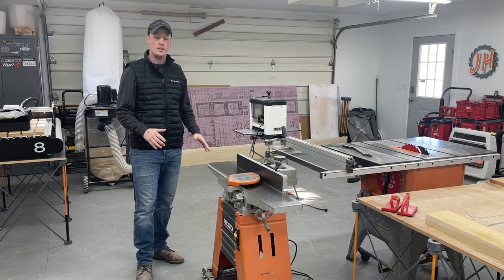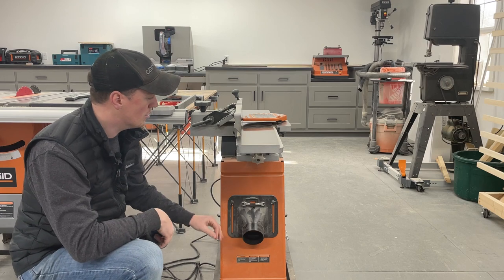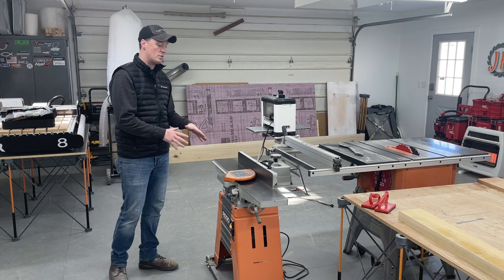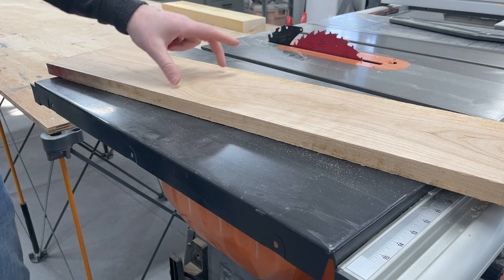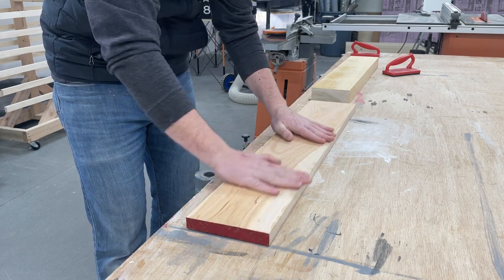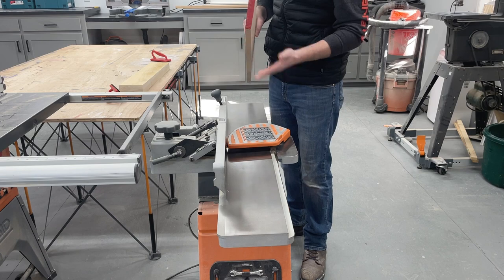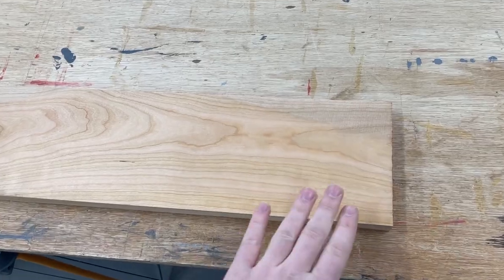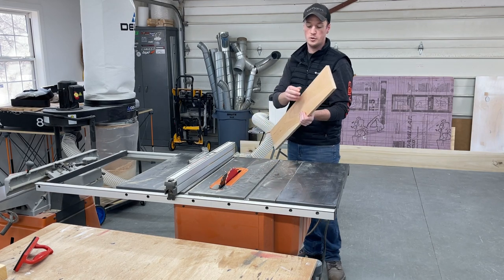Lumber Milling Basics | Budget Machines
A step-by-step guide on how to mill and square up rough cut lumber using budget friendly tools. Review of the Ridgid JP0610 Jointer and Jet JWP-13BT Planer.

Dewalt 735 Planer
Jet Planer
Roller Support Stands
Digital Calipers
Delta Dust Collector
Delta Cruzer 12" Miter Saw
4’x8’ Bora Centipede Work Table